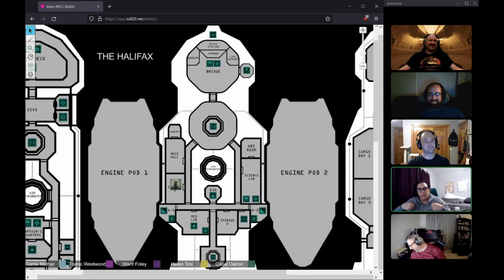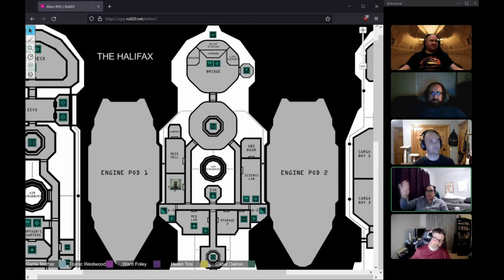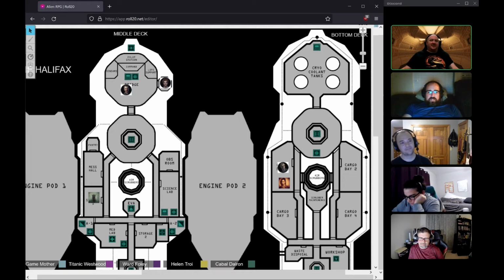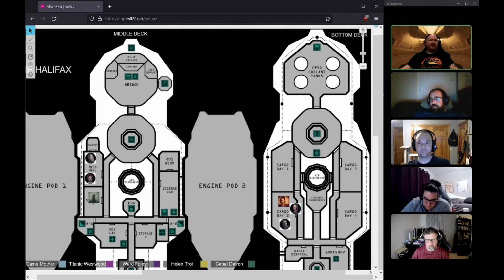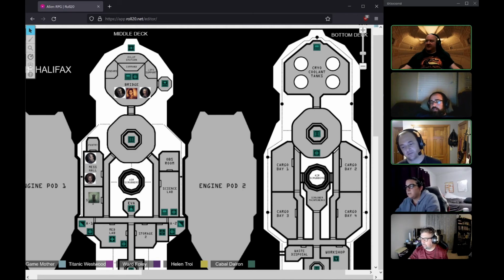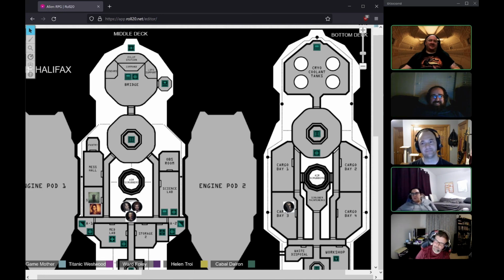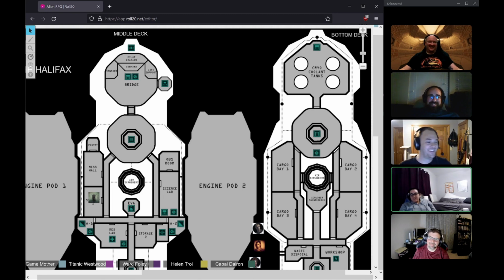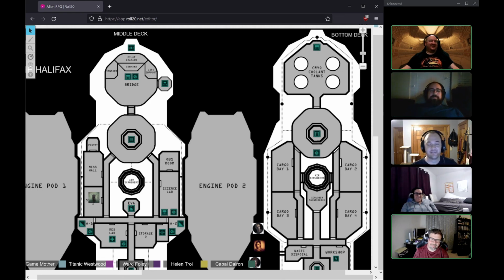Halifax | Episode 10 | The Decaying Colony | Alien RPG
Ties That Bind Gaming presents Episode 10 of Halifax, the Homebrew Alien RPG Space Trucker Campaign featuring real and actual play.

This is the story of Halifax, an M-Class Commercial Starfreighter under the ownership of Weyland-Yutani, a large multinational conglomerate. The Wey-Yu employed crew aboard Halifax takes on cargo delivery jobs that dispatches them across the Stars of the Middle Heavens. However, space is a dangerous place and the unimaginable is bound to happen.

The story of Halifax is set within the Alien universe. We are a team of five and we work together to tell the story. Our adventure begins in the year 2179, the same year that Ellen Ripley is recovered from the Nostromo, survives LV-426 and then is lost on Florina 161.

Alien RPG is a tabletop role-playing game that serves as the framework that guides us through our journey. Halifax: Precious Cargo betwixt Dragons and Ghosts is based on a homebrew campaign written by Joseph Stader. Every episode features actual play with minimal editing.

Expect story elements regarding space-horror, sci-fi action, survival, and a sense of wonder. Gameplay consists of chance mixed with strategic planning. Every choice has a consequence. The right choice leads to another day where the wrong choice leads to panic, injury, or death.

Parental warning: The following presentation contains mature content and is intended for a mature audience. Listener discretion is advised.

Welcome to Halifax. Buckle up. We are in for some chop.

THE HALIFAX ROUNDTABLE
The Halifax Roundtable, a complementary production to the Alien RPG campaign, Halifax: Precious Cargo betwixt Dragons and Ghosts. Every episode features players from the Halifax Alien RPG campaign. We talk about Alien RPG, the Halifax storyline, and relatable themes.

SUPPORT TIES THAT BIND GAMING